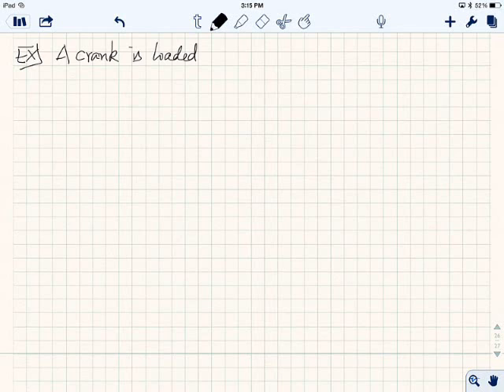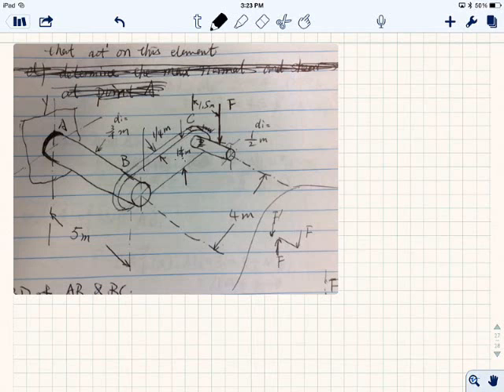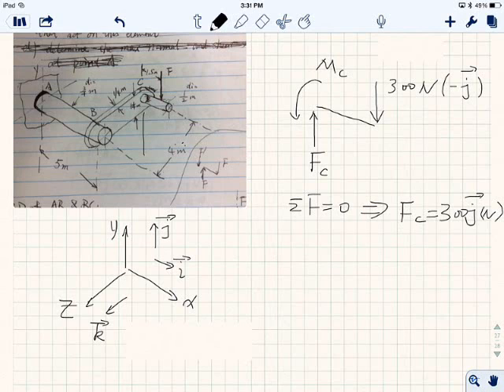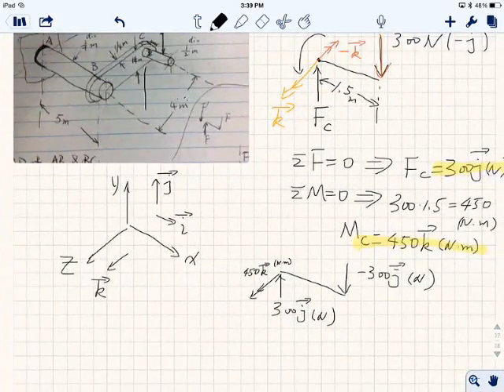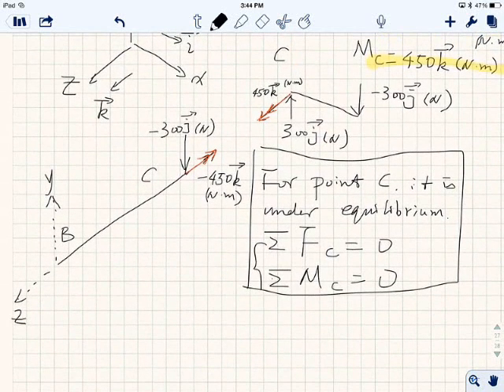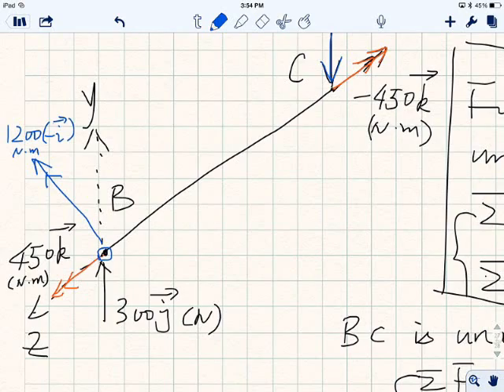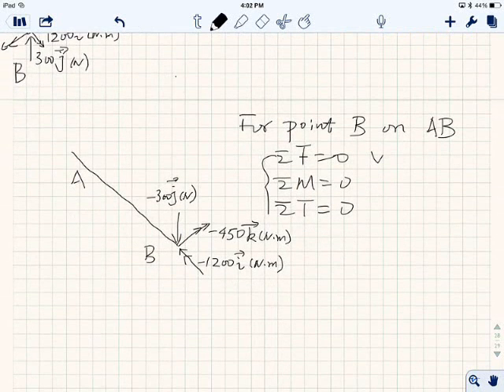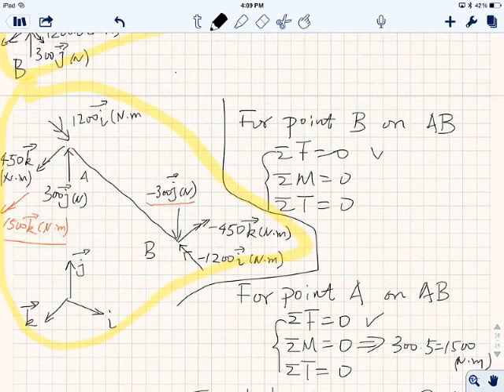Bending Moment, Torque, Applied force- MECH 3334- Mechanical Design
Topics Bending Moment, Torque, and Applied force are discussed by Dr. Lin Yirong.